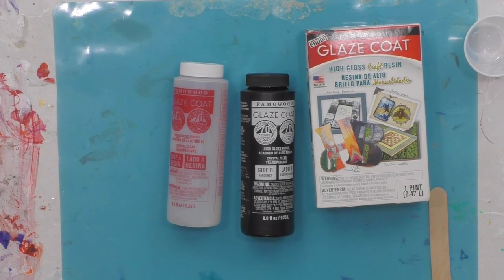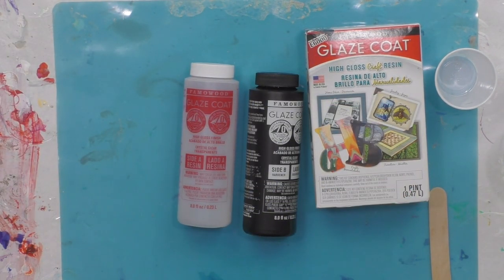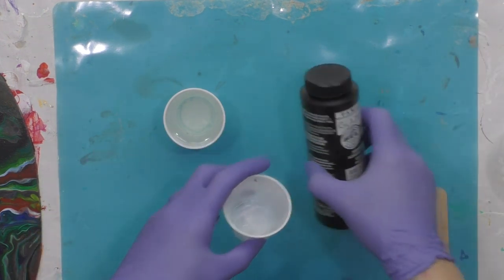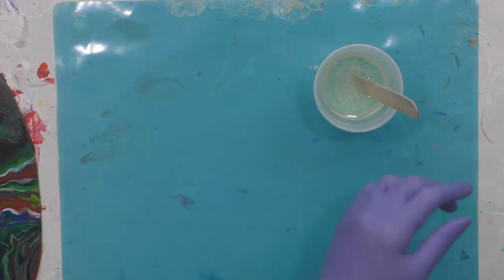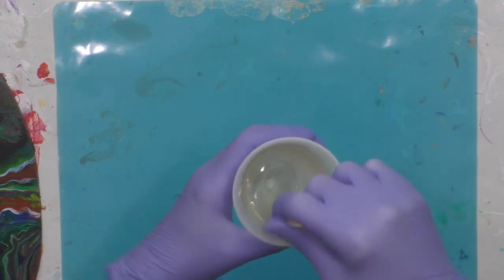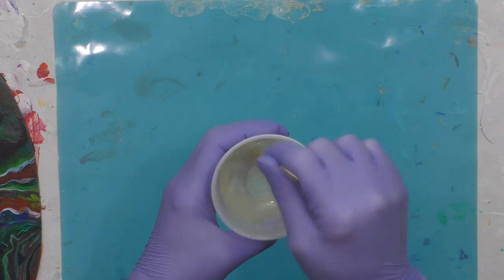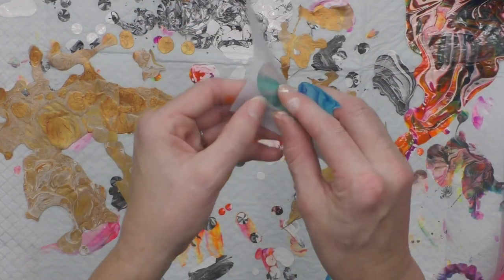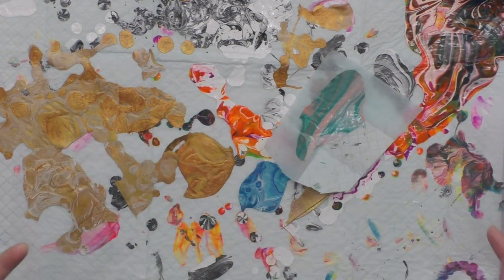(432) FAMOWOOD RESIN Instruction and How I Save Paint Drippings with Sandra Lett 012520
I have added a Paypal link below if you would like to donate to my art supplies which are very costly and will allow me to continue to experiment  trying to make more beautiful art!

I mix all of my paints with a 1:1 ratio of paint to Floetrol.  I add water to get it to a consistency of honey pouring in a stream from my craft stick. There was no silicone in any of the colors.  I always seal my art after it has dried a minimum of 72 hours with multiple coats of High Gloss Varnish using a sponge brush.  **Tip**  I store my sponge brush in a sealed Ziploc between coats and do not rinse it so it does not deteriorate the sponge.  This will store safely for at least a week.